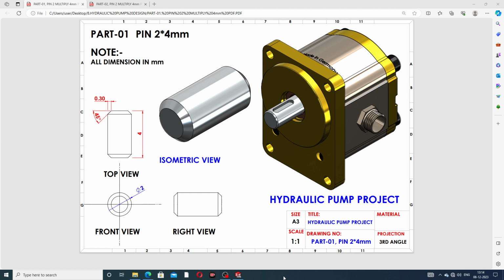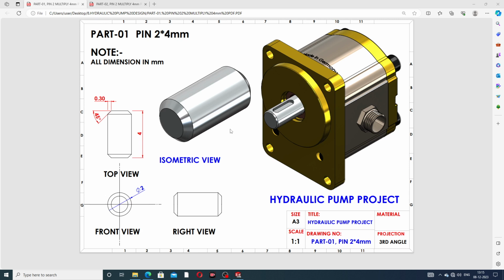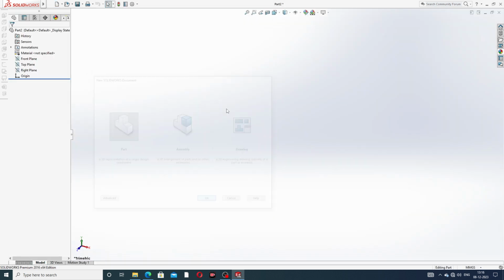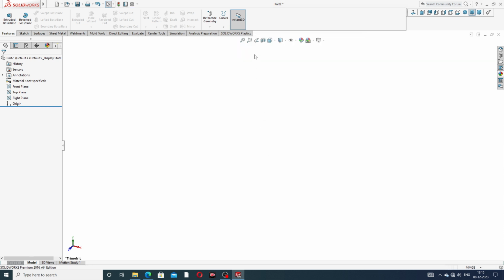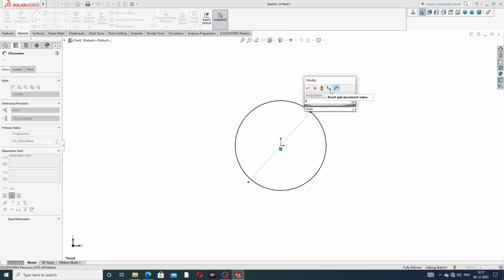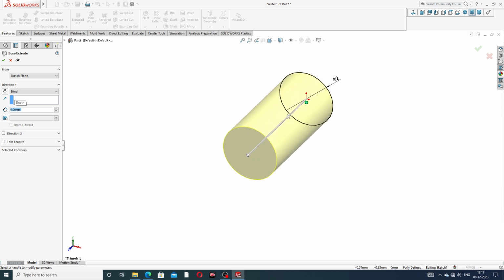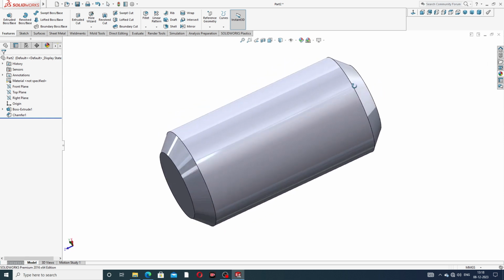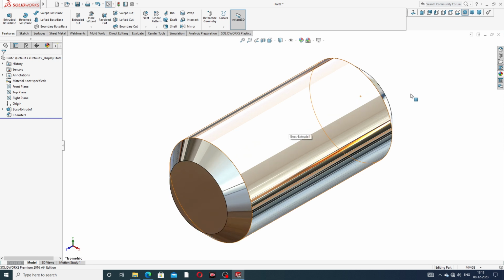HYDRAULIC PUMP PROJECT LECTURE-01, PIN 2 MULTIPLY 4mm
Main Topics:
1. AUTOCAD Tutorial for Beginners & Advance.( 2D sketching Drawing, 3D Modeling Design and Isometric Design, Industrial Projects Design All Easily Learn in AutoCAD Software).

2. SOLIDWORKS Tutorial for Beginners & Advance.( 2D Sketching Drawing, 3D Modeling Design, Surface Modeling Design, Sheet Metal Design,  Weldments design, Assembly Process, Drafting Process, Simulation Process, Industrial Projects Design All Easily Learn in SOLIDWORKS Software).

3. CATIA V5 Tutorial for Beginners & Advance.(2D sketching Drawing, 3D Modeling Design, Wireframe and Surface Design, Generative Sheet Metal Design, Assembly Process, Drafting Process, Simulation Process, Industrial Projects Design All Easily Learn in CATIA V5 Software).

4. ANSYS workbench Tutorial for Beginners & Advance.(2D Sketching Drawing, 3D Parts Design & Analysis, Surface Parts Design & Analysis, Sheet Metal Parts Design & Analysis, Industrial Projects Design & Analysis All Easily Learn in ANSYS Workbench Software).

5. GD&T Tutorial for Beginners & Advance.( GD&T AutoCAD Software, GD&T SOLIDWORKS Software, GD&T CATIA V5 Software, Industrial GD&T All GD&T Learn Easily).

6. NEW Update COMPUTER Knowledge.(New update computer parts, New update software knowledge, New update any notifications related to computer knowledge).